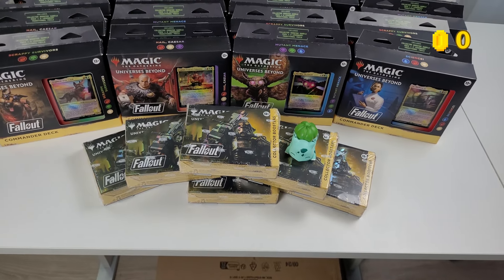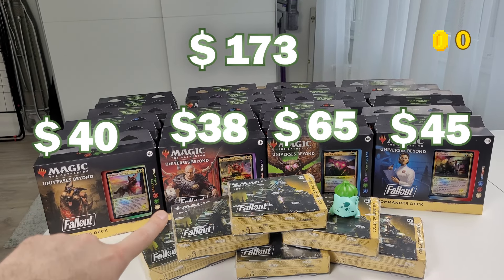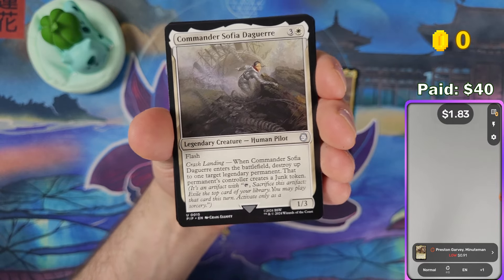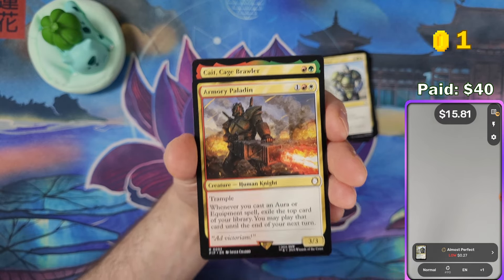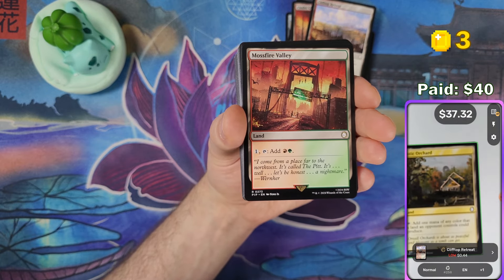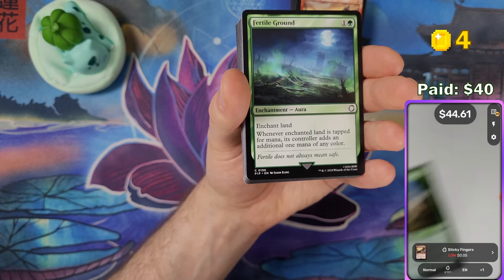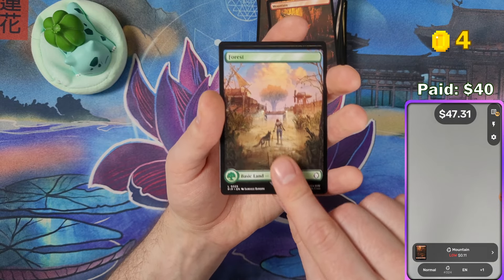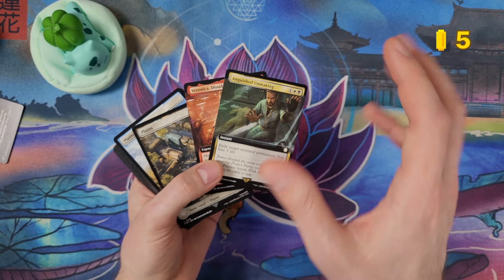Magic X Fallout. Let's add up all Cardprices for "Scrappy Survivosr". Will we get $40?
❤️This spreadsheet shows all the Magic products i opened